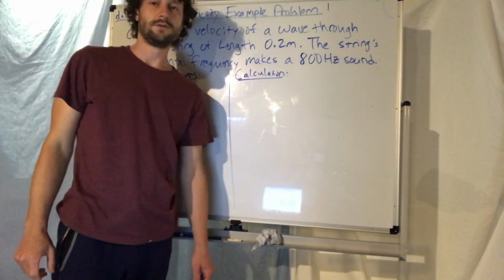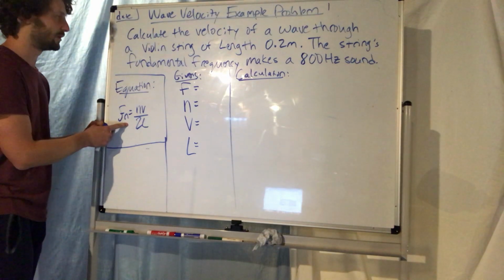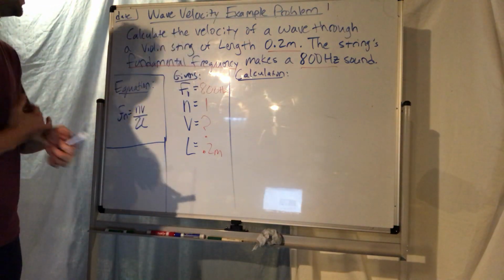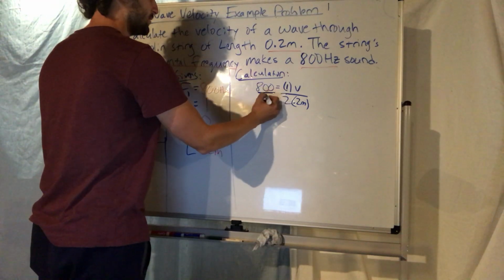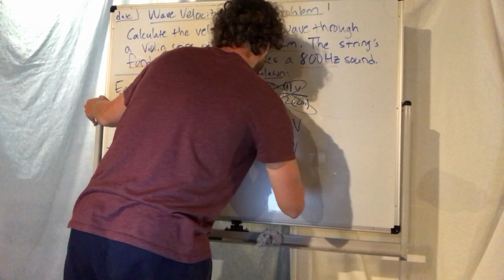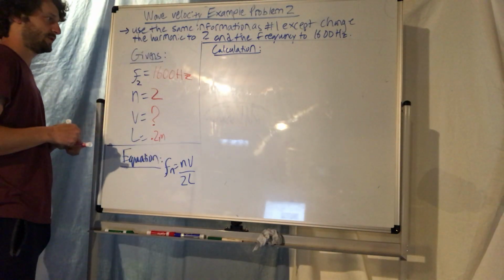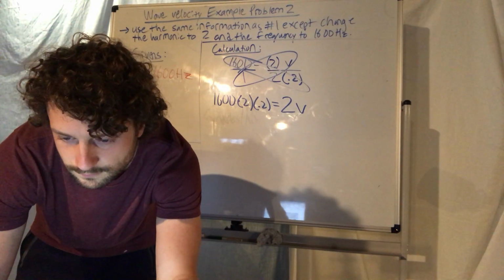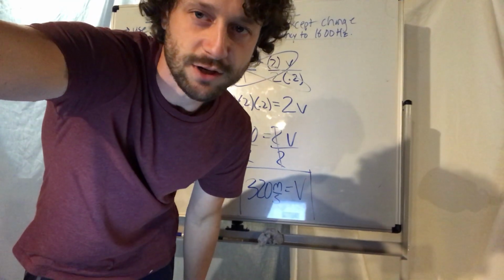Calculating Wave Velocity